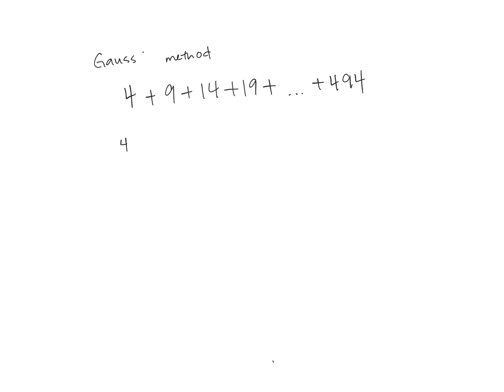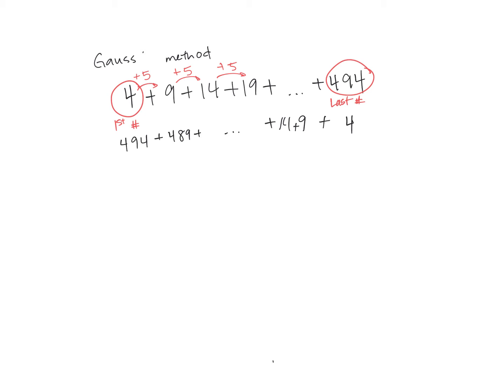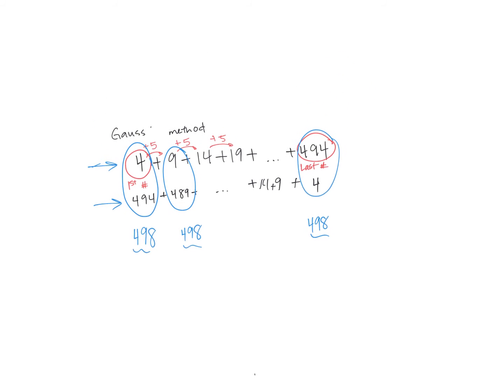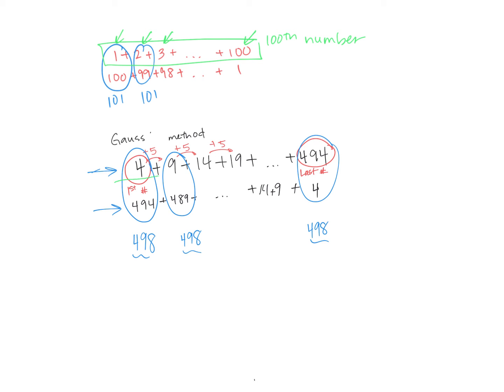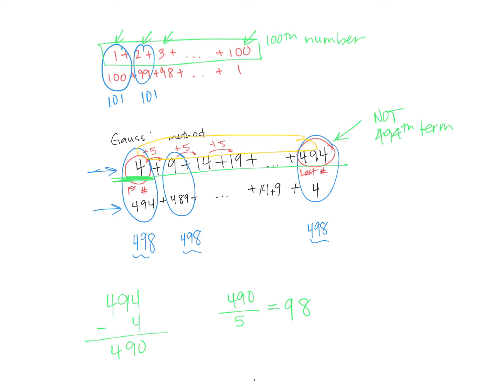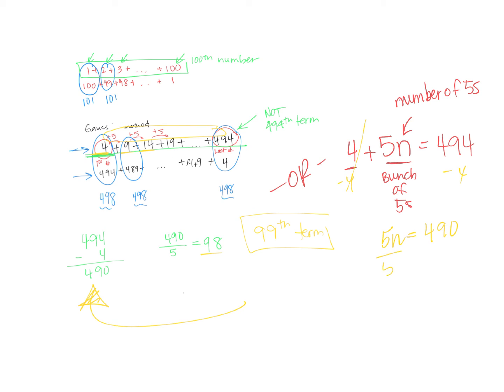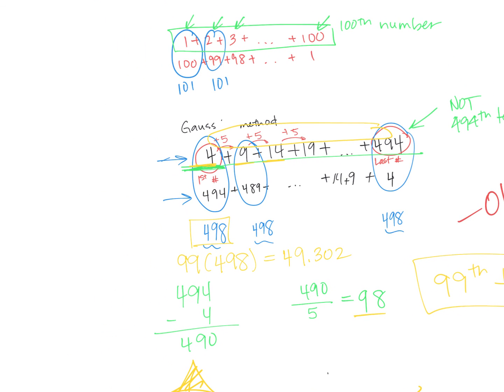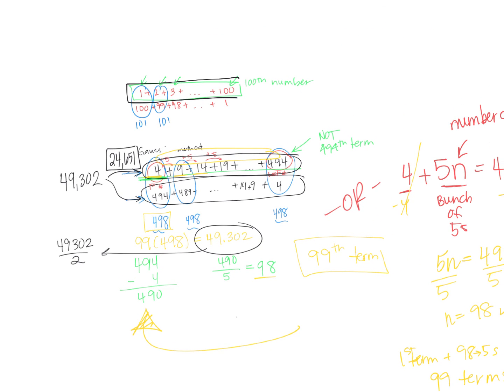finding sums using gauss method.mp4